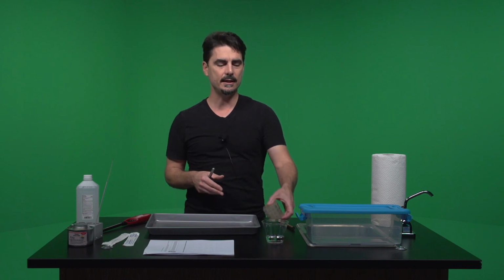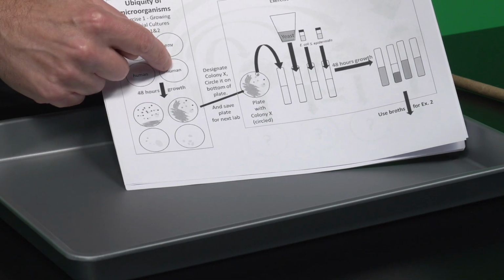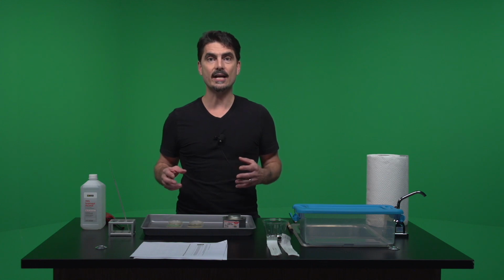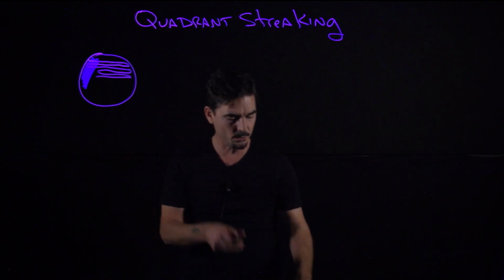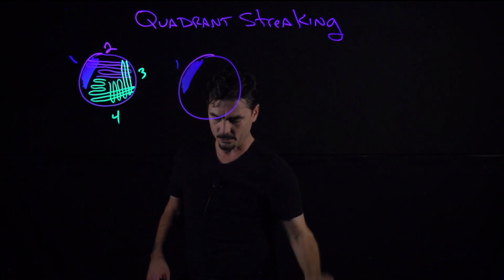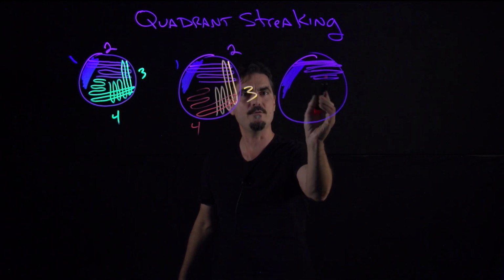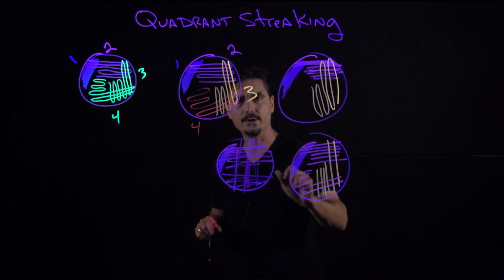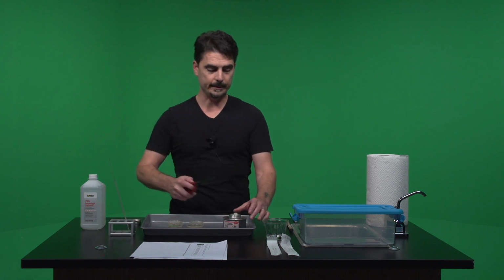Ubiquity of microorganisms lab Video 1 for online BIOL 222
20171015 Lab Part 3